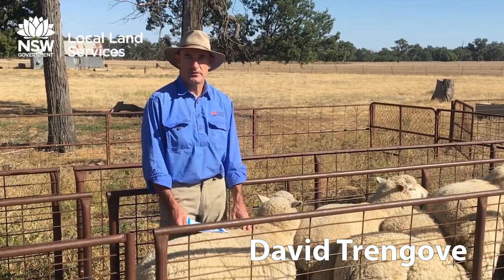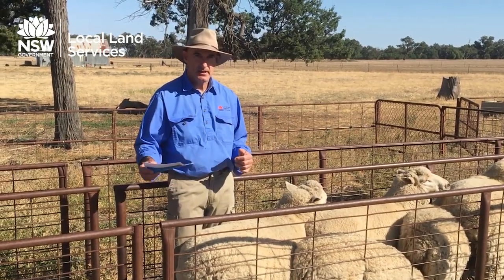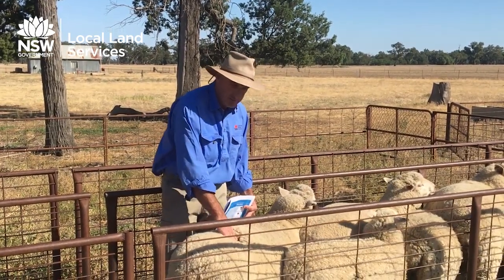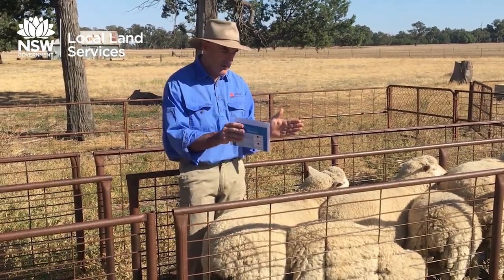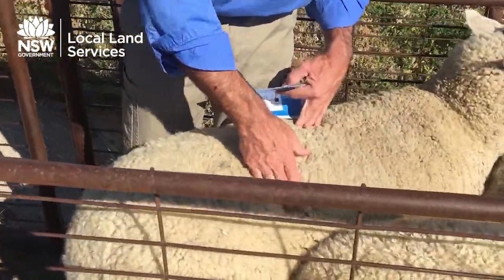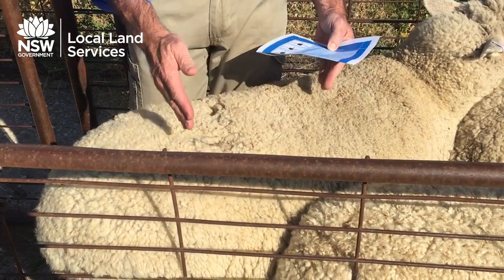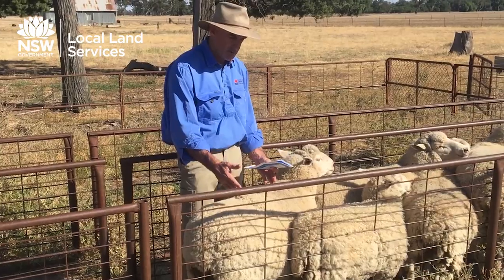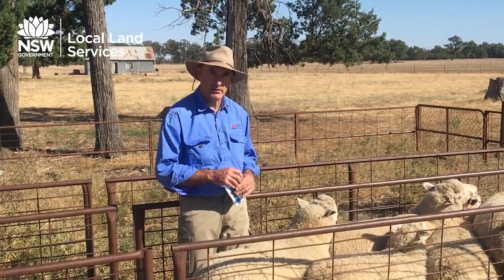Body condition scoring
Livestock Officer David Trengove gives us an overview on body condition scoring sheep